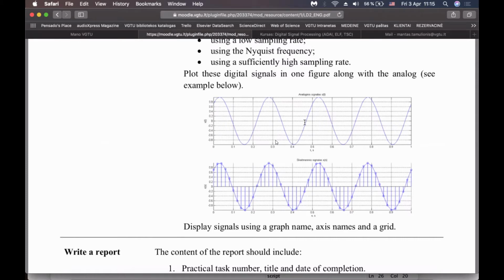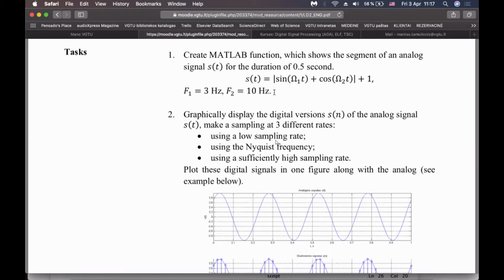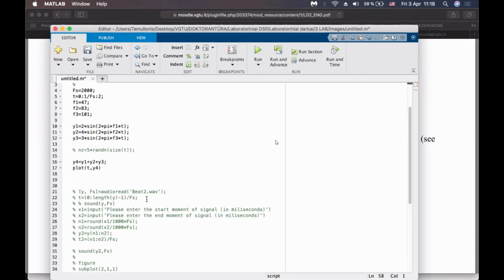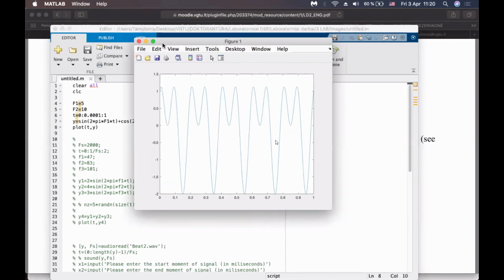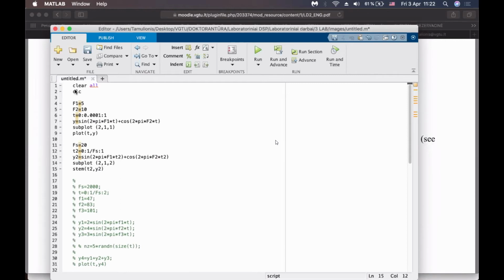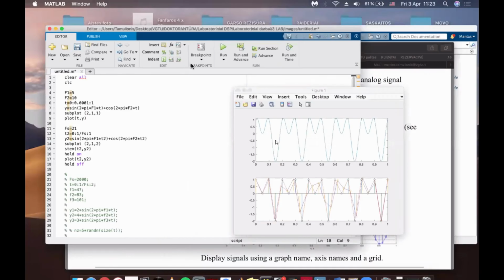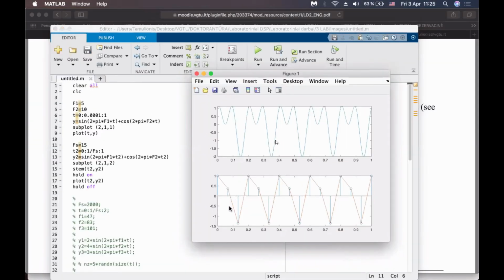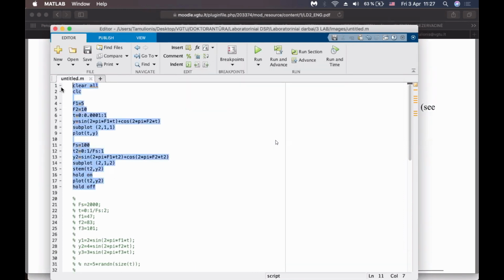DSP Lab 2